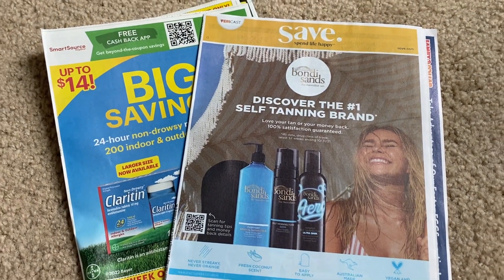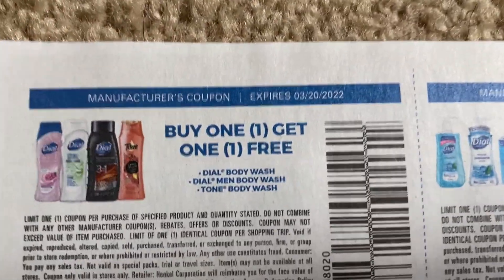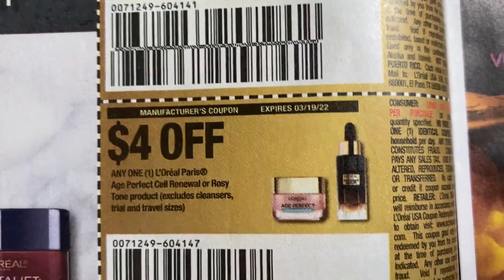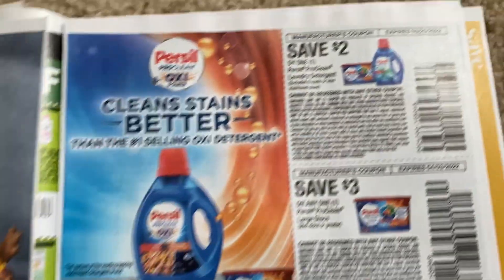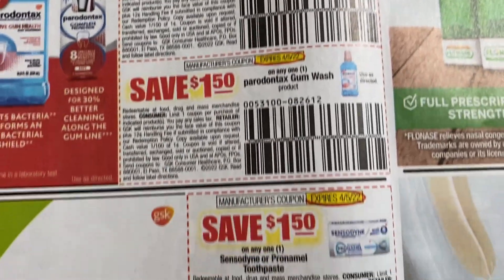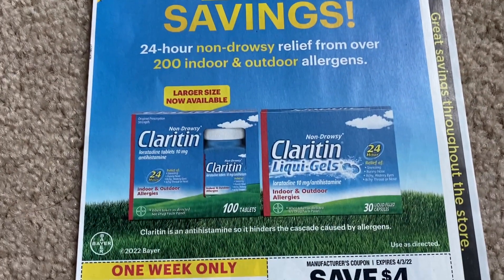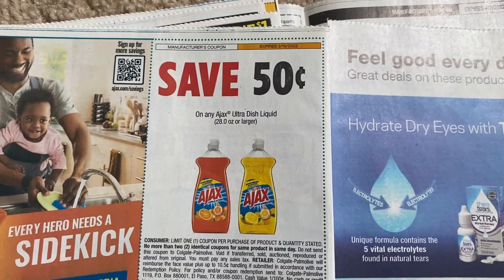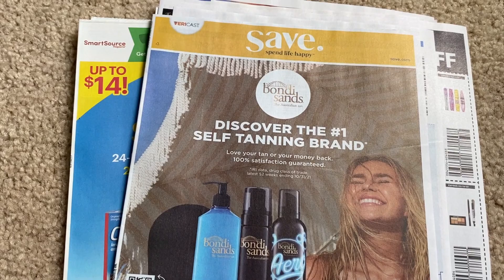3/6/22 WHAT COUPONS DID I GET?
👉JOIN RAKUTEN and earn $30 Cash Back when you make your 1st $30 purchase

Love & hugs. Luellen ❤️💜💛💚💙

Write to me...I would love to hear from you:

Please write to me at:

1147 Brook Forest Avenue #23